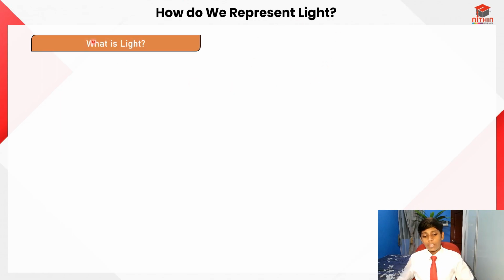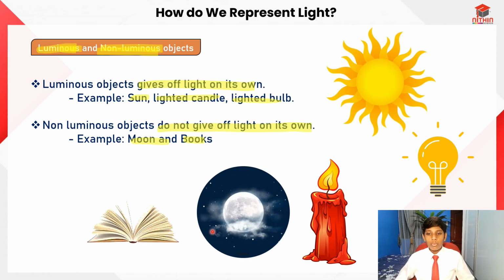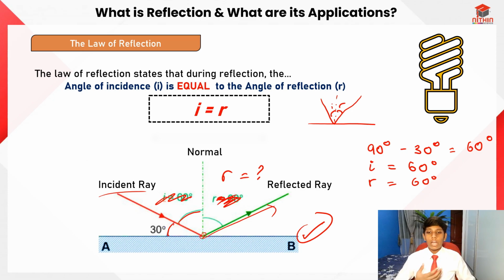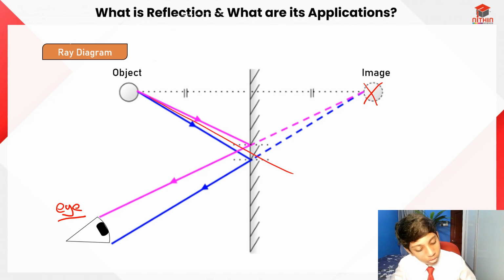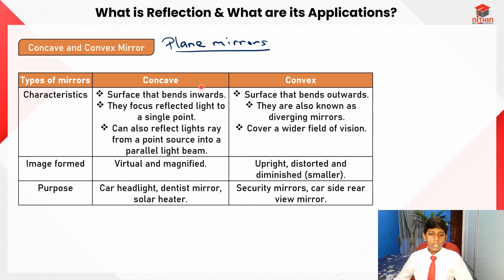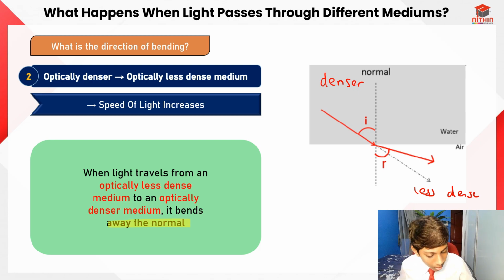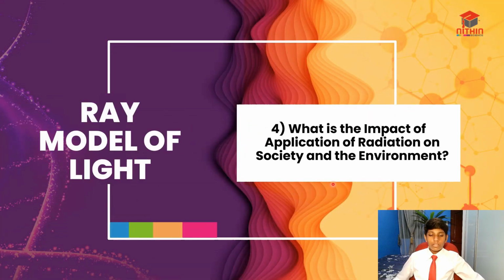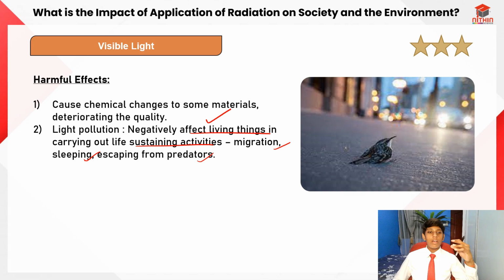SECONDARY 1 SCIENCE | RAY MODEL OF LIGHT